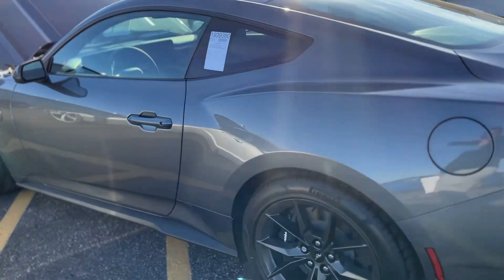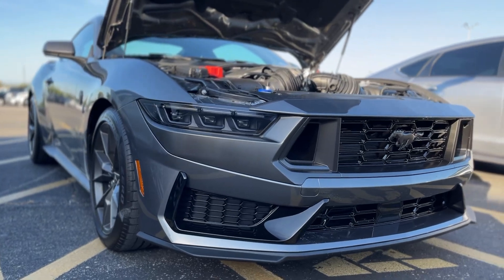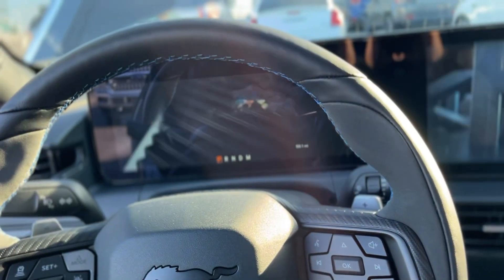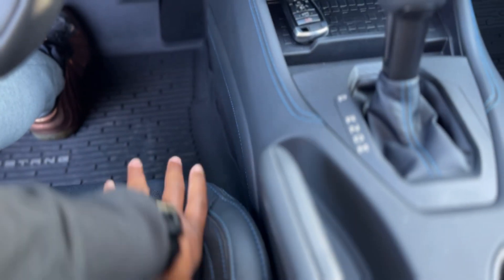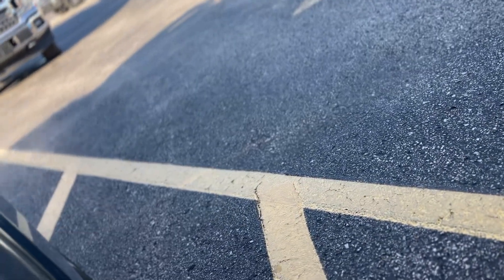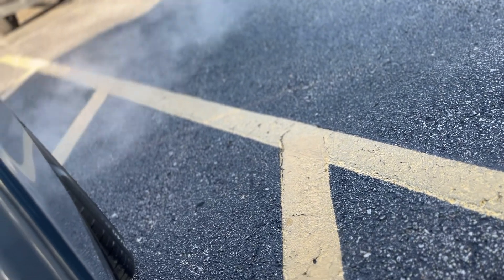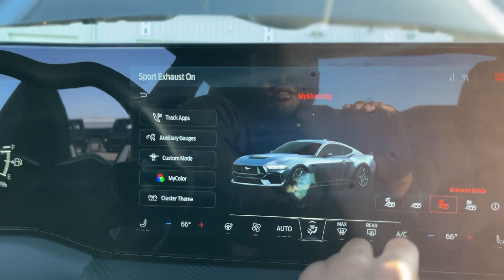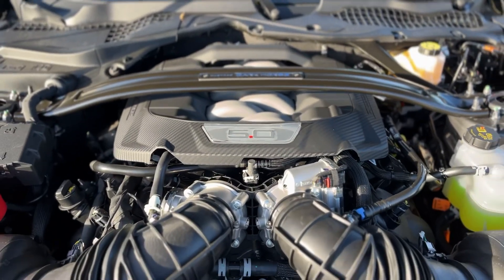ALL NEW// 2024 MUSTANG DARK HORSE: SOLD FOR $70,000 AT AUCTION/ NO WAY AMIGO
Quik tour of the all new Mustang Dark Horse 5.0 .. Seen this thing sell for $70000 at auction today.. Crazy.. darkhorse mustang ford #50